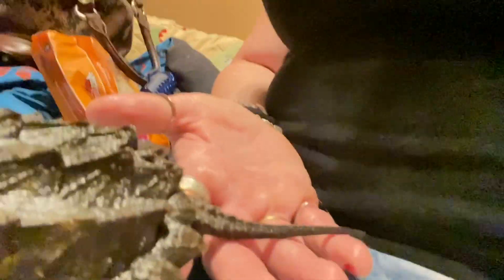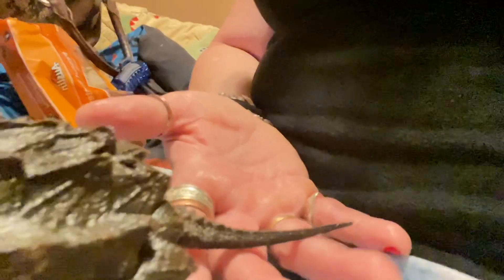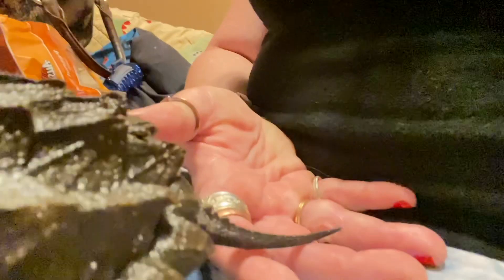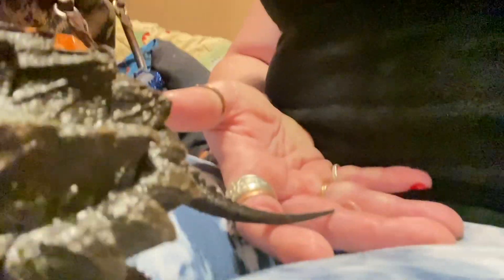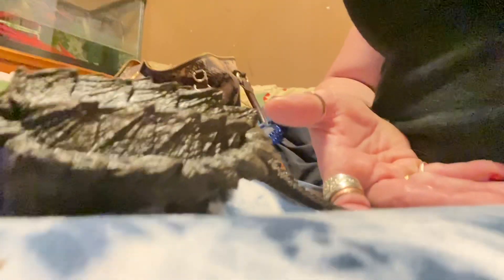pet ALLIGATOR SNAPPING turtle exploring & walking around on land!! (Handle with CARE!)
Consistent, gentle handling is the key to gain the trust of your animals!

It is very rewarding to spend time with them, & to make the interaction a positive experience (ie, offering food IMMEDIATELY when they are returned to the home tank),

Or at least, make the interaction a neutral one!!🙂